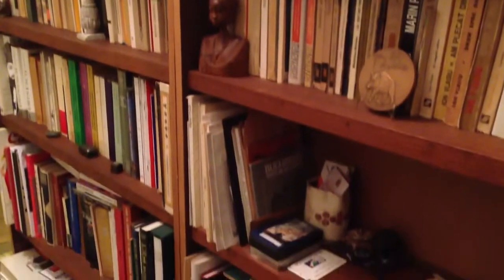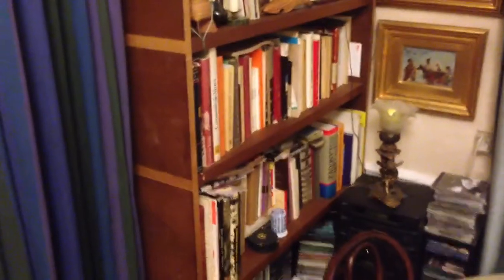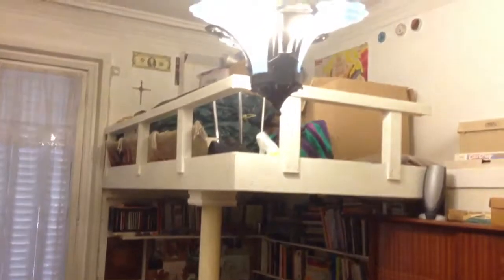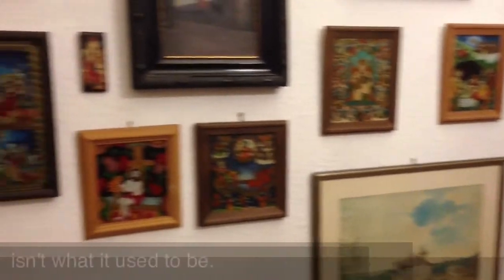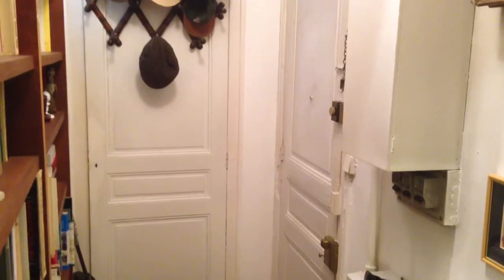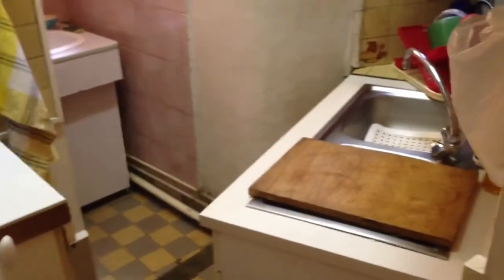Camino Take 3 - Day 0 - Paris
You can also follow Rob's 2014 Camino Adventure on Facebook.